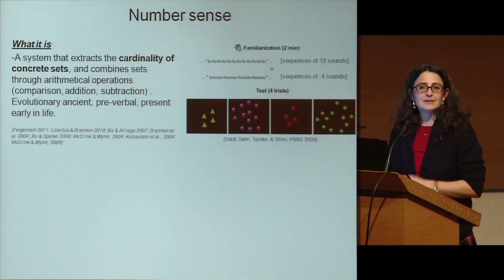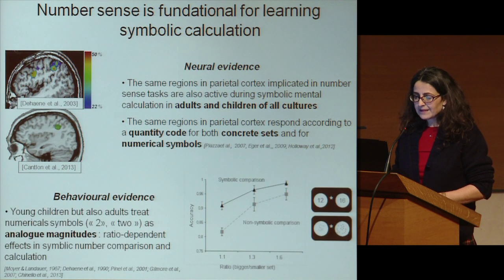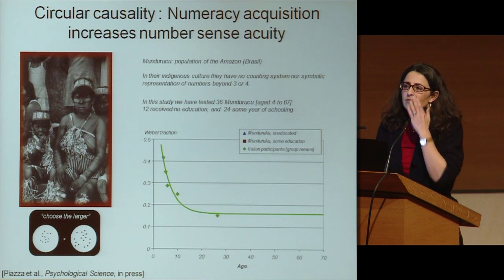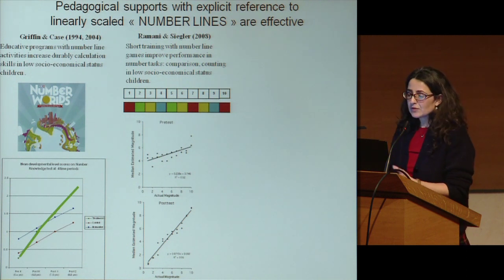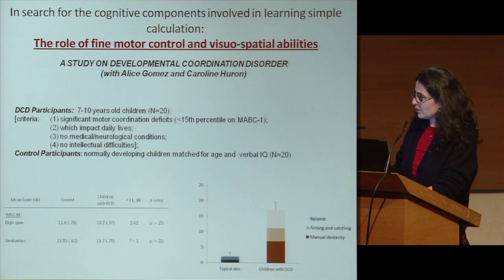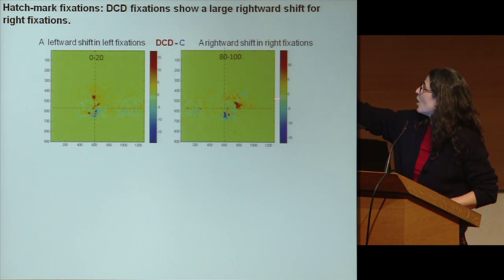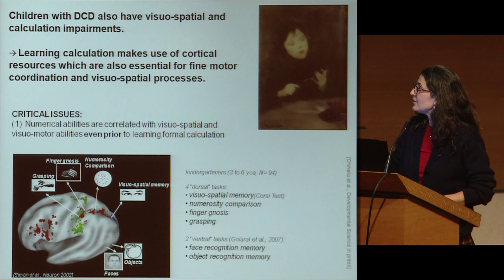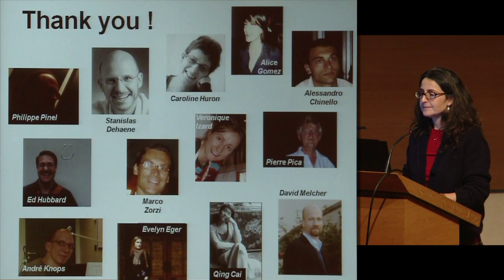Interactions entre espace, temps et nombre : 20 ans... (9) - Stanislas Dehaene (2012-2013)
Colloque 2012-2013 : Interactions entre espace, temps et nombre : 20 ans de recherches
Conférence du mardi 26 février 2013 : Comment les jeunes enfants développent-ils leur sens des nombres ?

Intervenant(s) : Manuela Piazza, INSERM (Saclay)